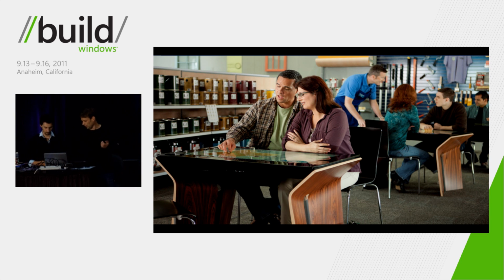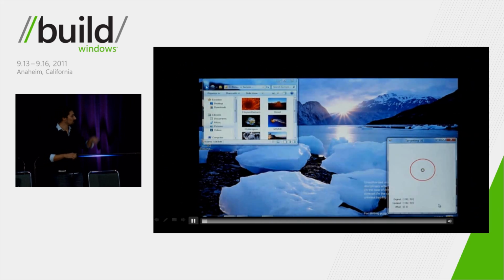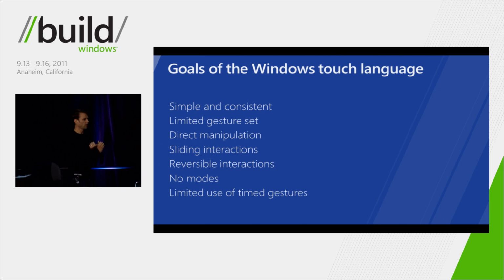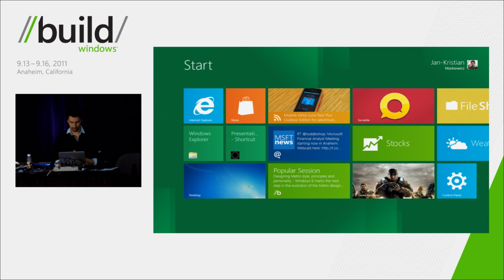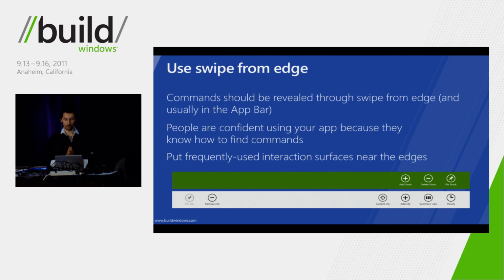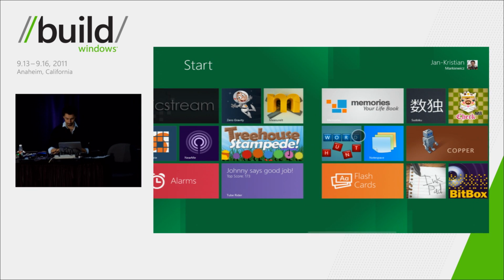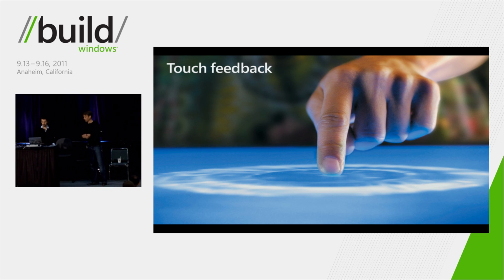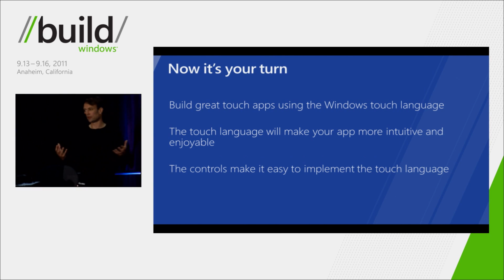Designing Metro style apps that are touch optimized